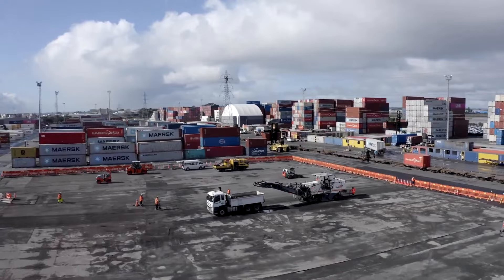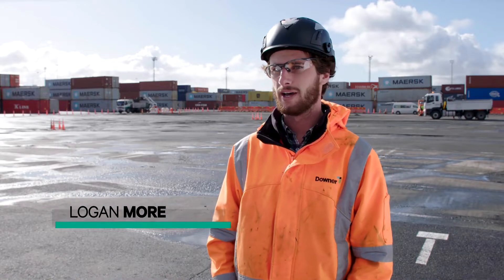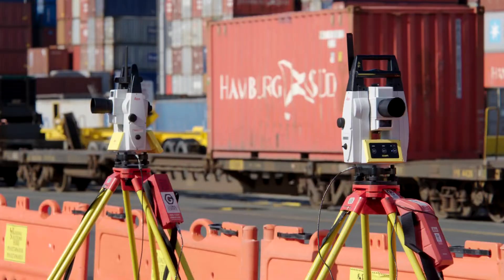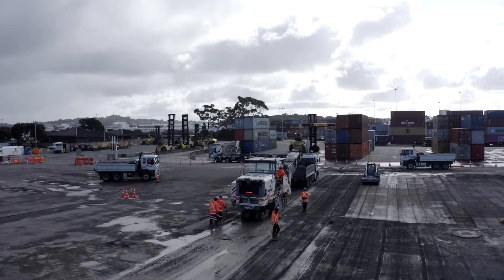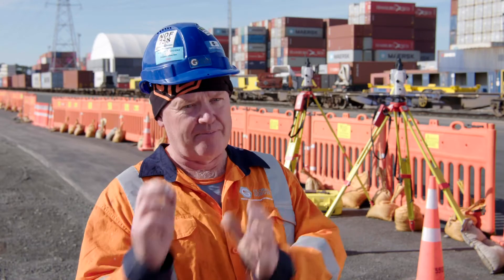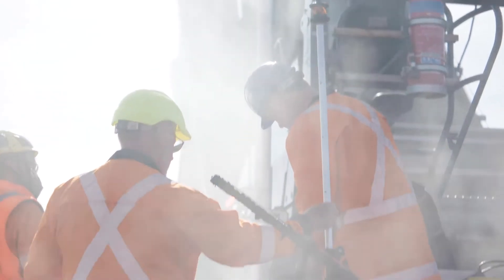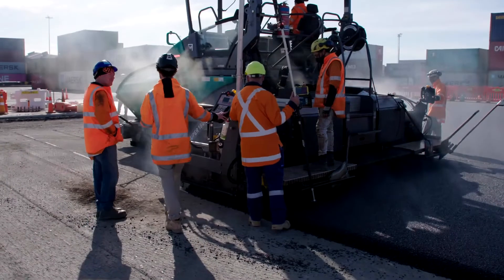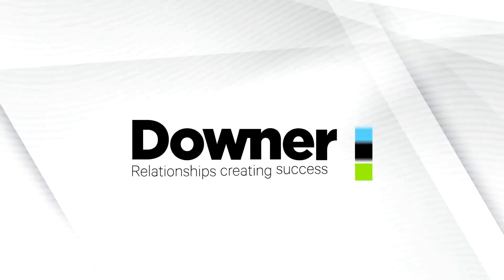Machine Control Paving A First For Downer Transport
Have you ever wondered how 3D machine control works for milling and asphalt paving? Check out this interesting video from Downer New Zealand on their recent paving project for KiwiRail

Our very own Ray Copeland and Nico Prins spent a few days providing technical support to the Downer Paving Team as they mastered their Leica iCON MC1 system for milling and paving. Everyone was impressed with the results, smashing out 1,804 tonnes of asphalt in one day with near perfect on-grade results.